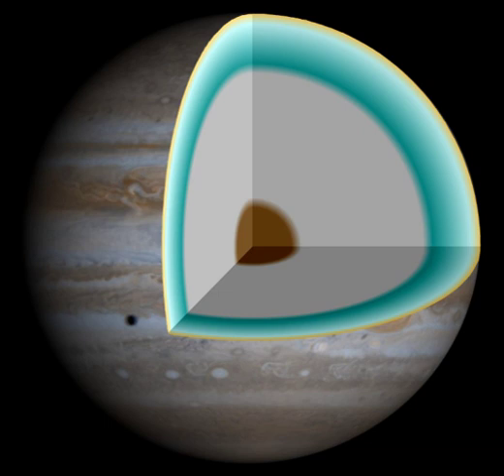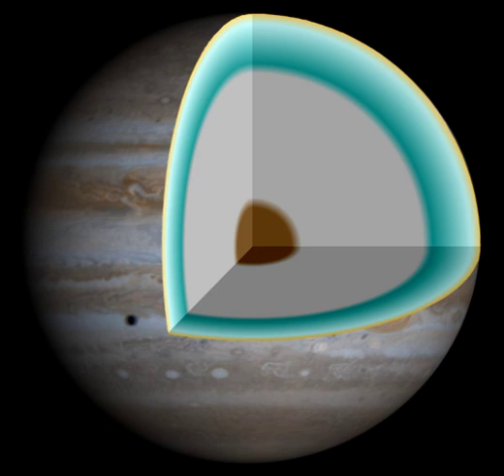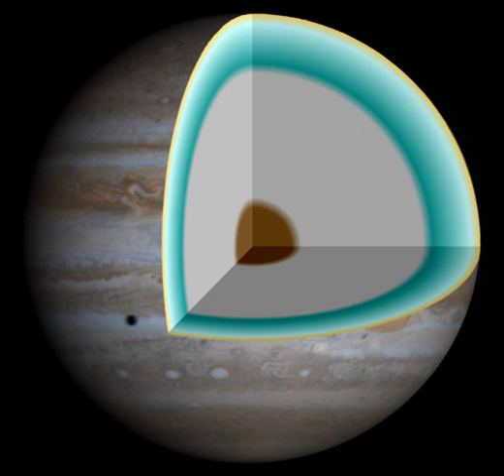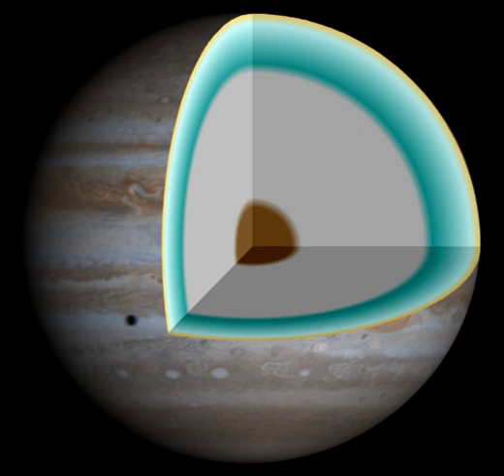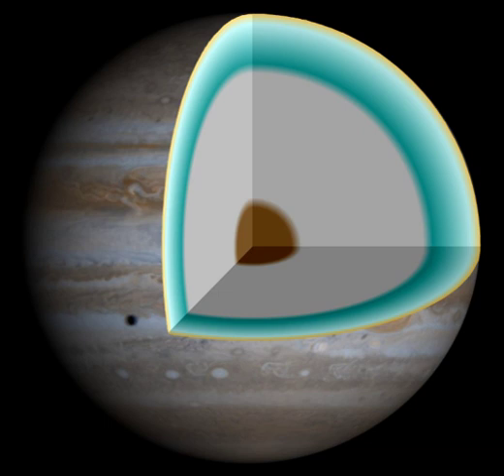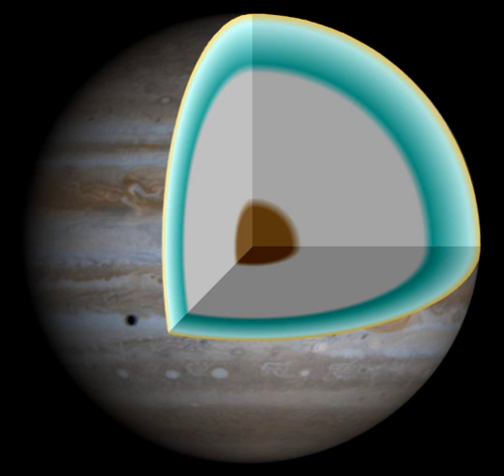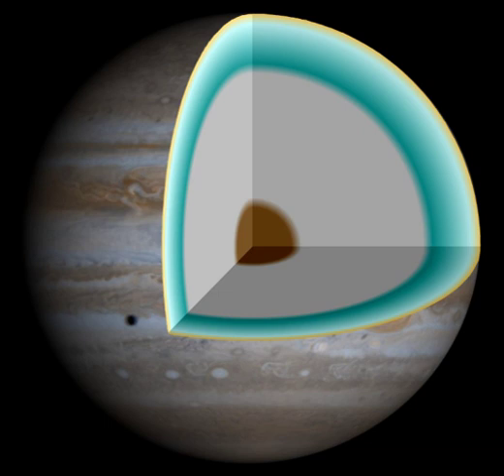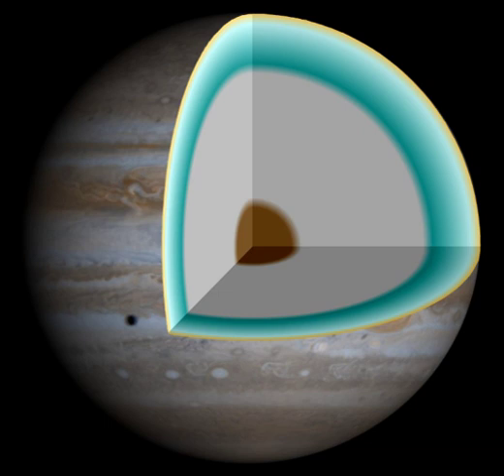Volatiles | Wikipedia audio article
00:01:26 1 Igneous petrology
00:02:04 1.1 Volatiles in magma
00:03:21 1.2 Solubility of volatiles
00:06:23 1.3 Nucleation of bubbles
00:07:56 2 See also

- Socrates

SUMMARY
In planetary science, volatiles are the group of chemical elements and chemical compounds with low boiling points that are associated with a planet's or moon's crust or atmosphere. Examples include nitrogen, water, carbon dioxide, ammonia, hydrogen, methane and sulfur dioxide. In astrogeology, these compounds, in their solid state, often comprise large proportions of the crusts of moons and dwarf planets.
In contrast with volatiles, elements and compounds with high boiling points are known as refractory substances.Planetary scientists often classify volatiles with exceptionally low melting points, such as hydrogen and helium, as gases (as in gas giant), whereas those volatiles with melting points above about 100 K (–173 °C, –280 °F) are referred to as ices. The terms "gas" and "ice" in this context can apply to compounds that may be solids, liquids or gases. Thus, Jupiter and Saturn are gas giants, and Uranus and Neptune are ice giants, even though the vast majority of the "gas" and "ice" in their interiors is a hot, highly dense fluid that gets denser as the center of the planet is approached.
The Moon is very low in volatiles: its crust contains oxygen chemically bound into the rocks (in, for example, silicates), but negligible amounts of hydrogen, nitrogen, or carbon.